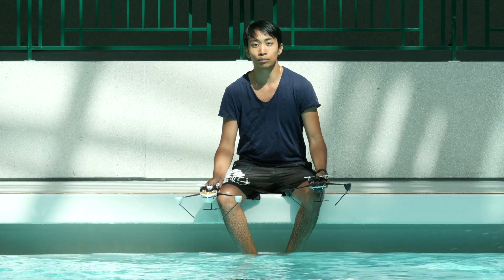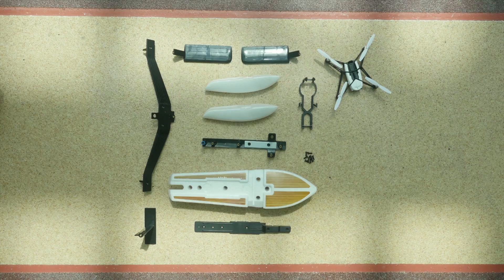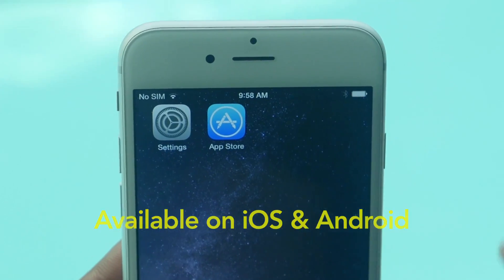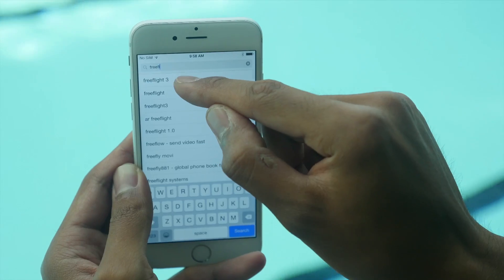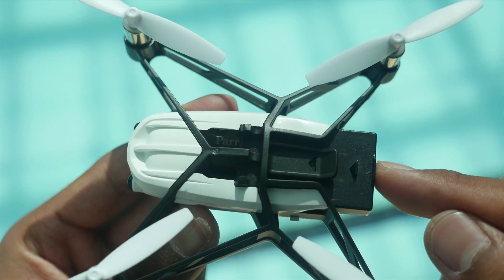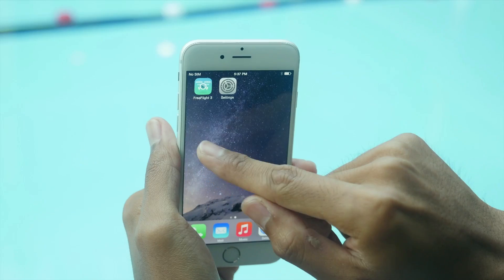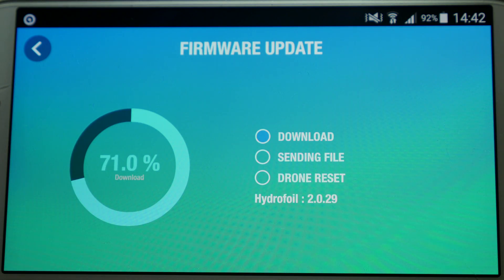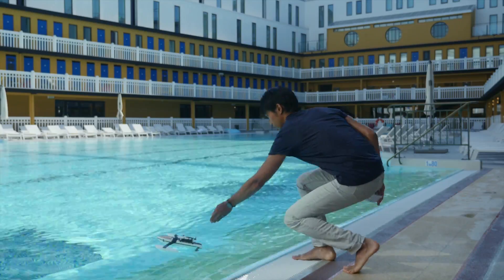Parrot Minidrones - Hydrofoil - Tutorial #1 : Setup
To update your minidrone firmware now, go on the "update" tab of your model

Hydrofoil Drone: The hybrid robots uniting water and air

Once the engines are on, the upper part of the Hydrofoil positions perpendicularly to the nautical structure. Thanks to the four propellers of the Minidrone, it glides through the water and stays about 2 inches above the surface with amazing stability and agility. As the water resistance is reduced, it can reach the maximum speed of 5.4 knots (6 mph) and turn in a flash without capsizing. The Hydrofoils can be separated from their nautical structure in order to fly through the air and do breathtaking aerial acrobatics!